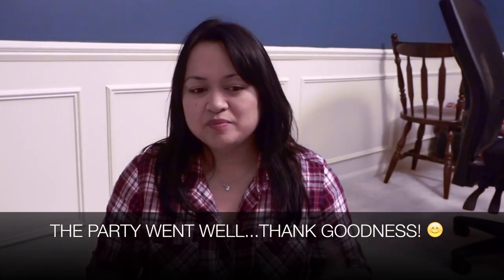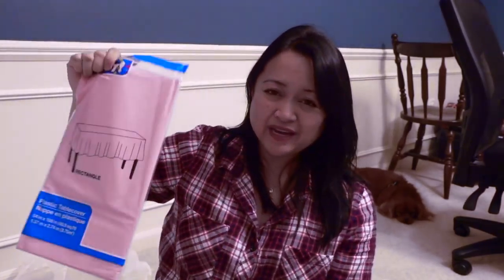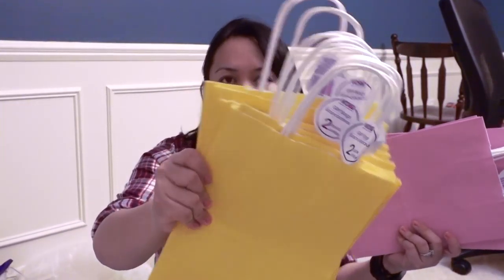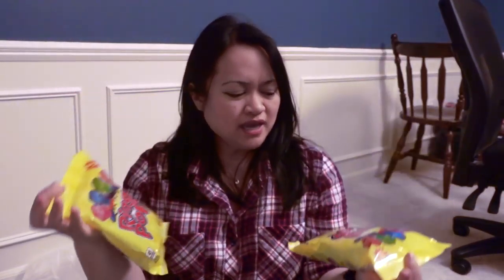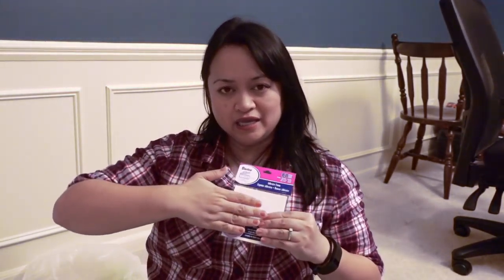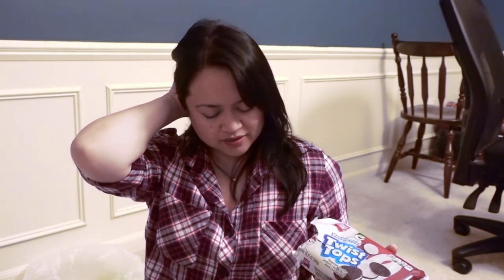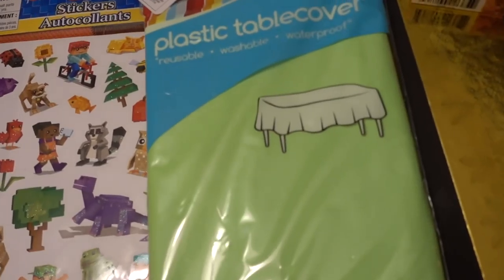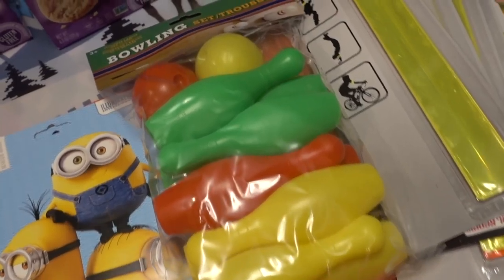DOLLAR TREE HAUL ★ Too much noise in this house ugh